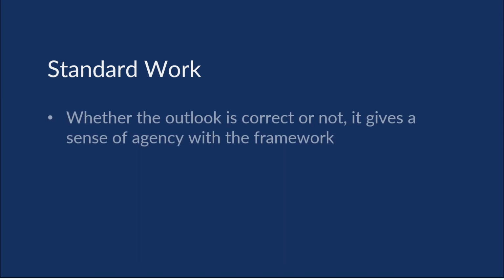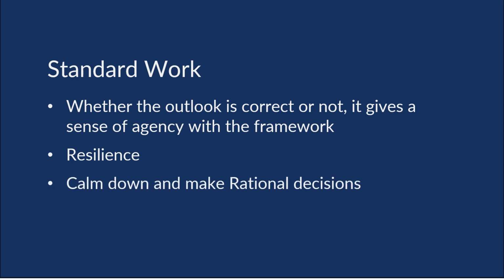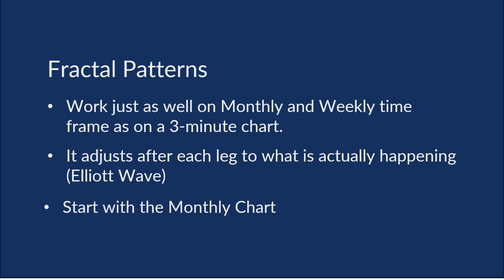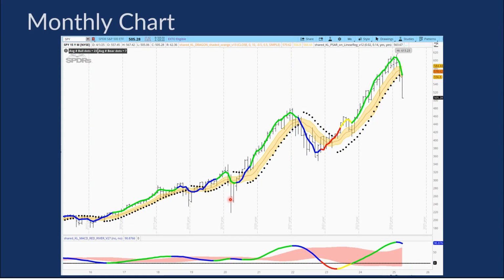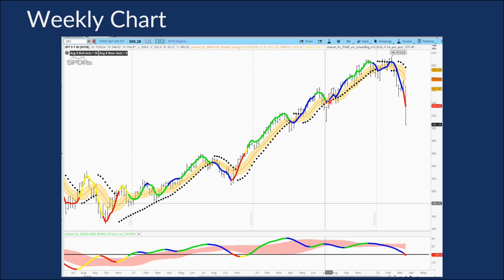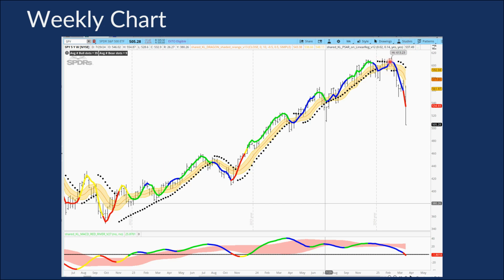Fractal Flow: Kata Challenge Patterns + April Market Update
In this video, we explore how the Kata Challenge patterns provide a structured, repeatable framework for assessing market conditions, setting price targets, and identifying potential areas of support across the higher timeframes of the monthly, weekly and daily charts.

More than just a technical tool, the Kata Challenge embodies the principle of standard work—cultivating agency, emotional resilience, and a sense of calm in volatile markets.

-How Kata patterns create clarity and target zones in chaotic markets
-A current look at where the market may find support in the coming weeks and months
-Why applying them across timeframes reveals their fractal nature
-How "reading your own charts" leads to rational decision-making